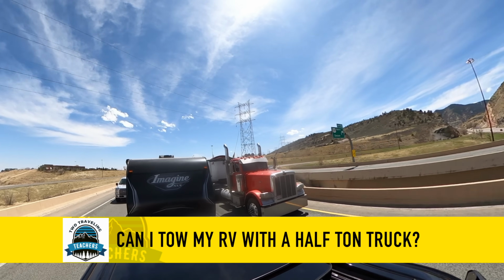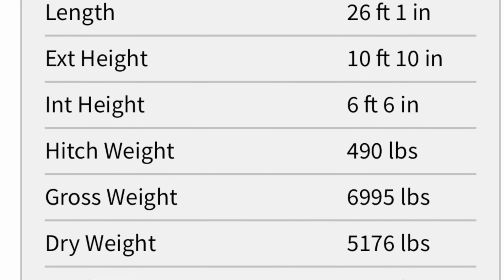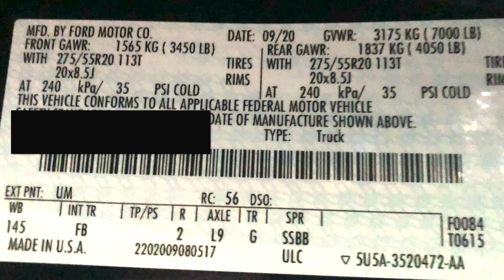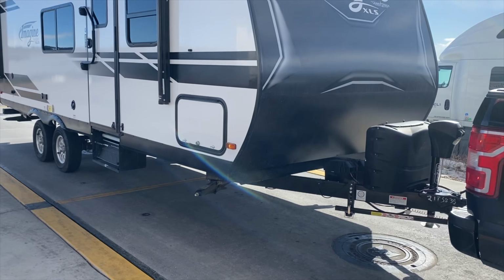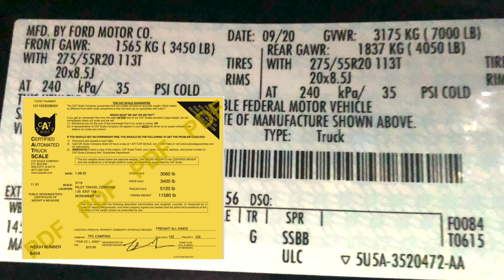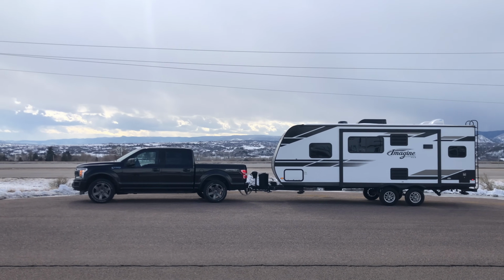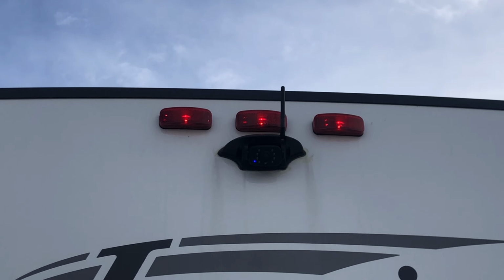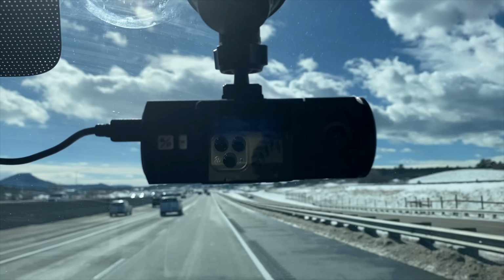Can You Tow an RV with a Half Ton Truck? We Tow Our Grand Design Imagine 22 MLE with Our F-150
In this video, we share how we safely tow our travel trailer with an F-150. We'll show you how to use a Cat Scale to make sure you are safely within the weights your truck can handle. We'll also show you the other equipment we use to travel safely.
*Commissions earned on purchases
Link to GPS System
Link to snap on towing mirrors
Link to tire pressure monitor
Link to Furrion Backup Camera
Link to Dash Cam